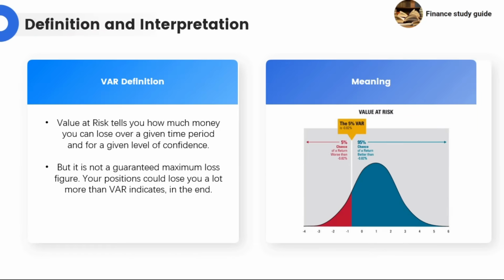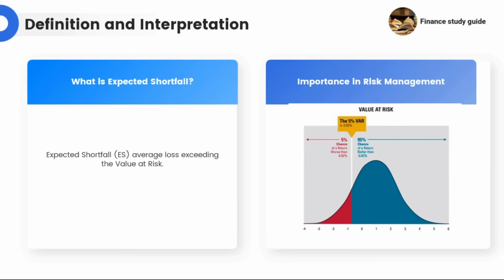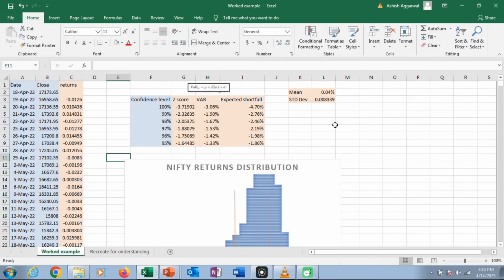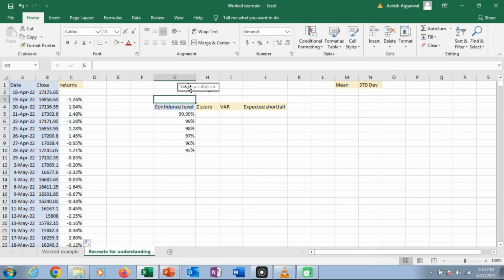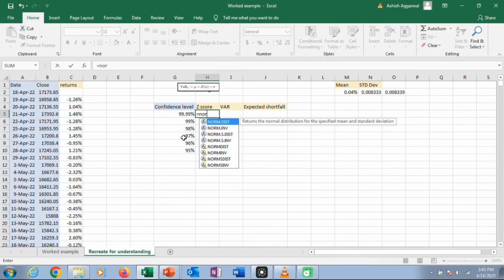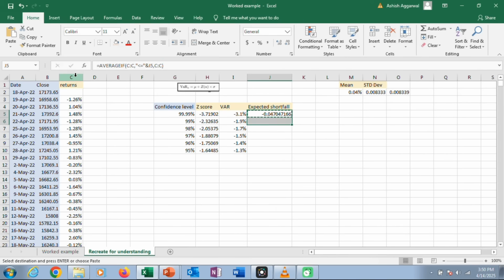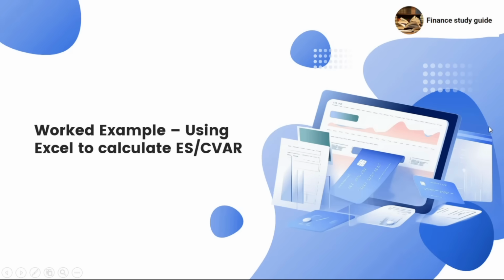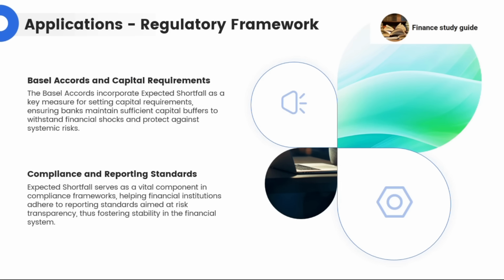Expected Shortfall Explained with Excel Model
In this Video we willl understand all the key concepts about expected shortfall (ES) and also create a working excel model and interpret its outcome

list of topics covered will be
-Quick Revision of VAR
-Expected Shortfall Introduction
-Excel model for Expected shortfall
-Practical Considerations while implementing ES models
-Applications of Expected Shortfall

Covers FRM 1 market risk topic of expected shortfall also

This Video also Caters to anyone looking for following
financial forecasting,
financial modeling,
financial models,
financial tools,
loss control,
loss mitigation,
portfolio protection,
quant analysis,
quantitative analysis,
quantitative metrics,
quantitative risk,
risk analysis,
risk analysis tools,
risk appetite,
risk assessment,
risk assessment tools,
risk frameworks,
risk governance,
risk management,
risk mitigation,
risk modeling,
risk models,
risk techniques,
value at risk,
var calculation,
wealth protection